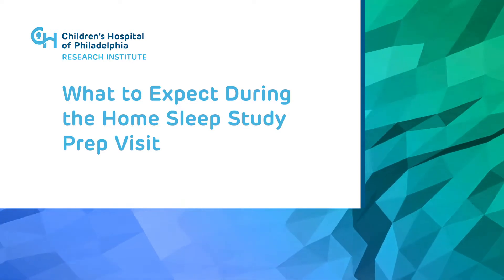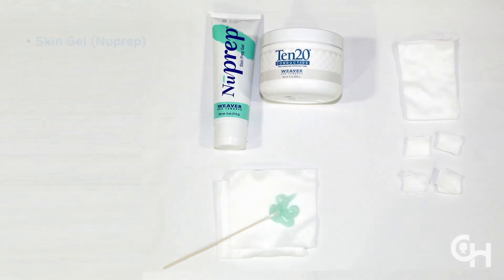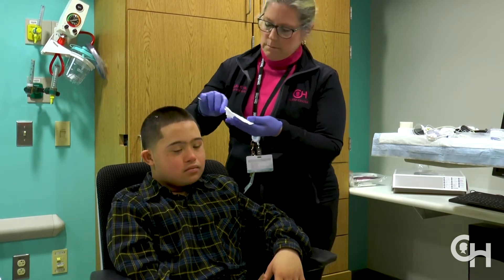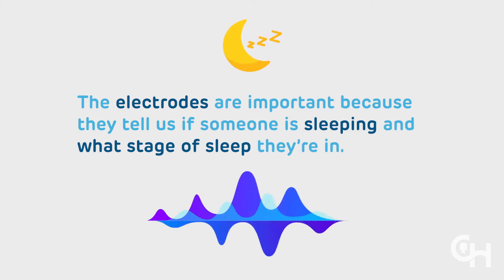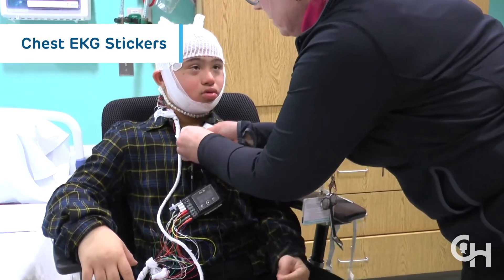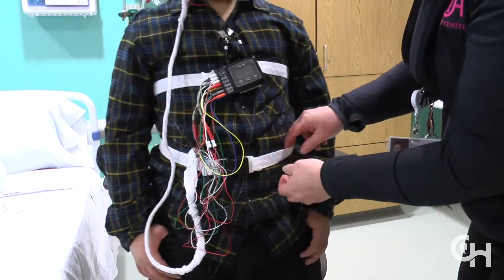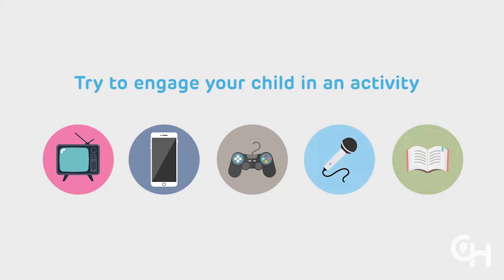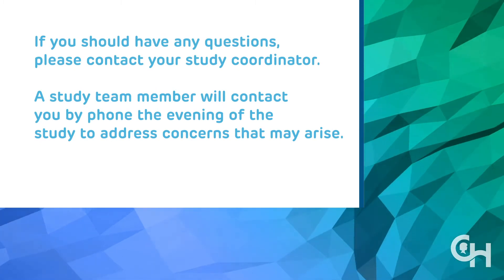Part One: What to Expect Doing the Home Sleep Study Prep Visit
This video demonstrates the Home Sleep Apnea Testing in youth with Down Syndrome setup currently being used for research studies at CHOP.